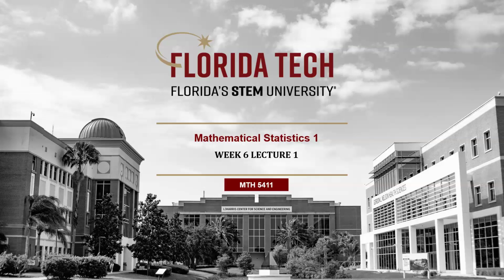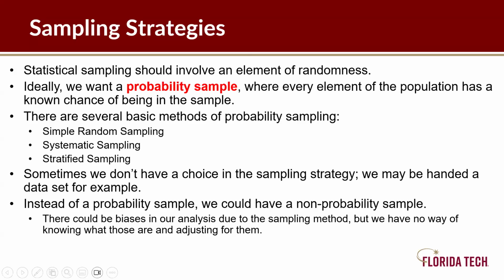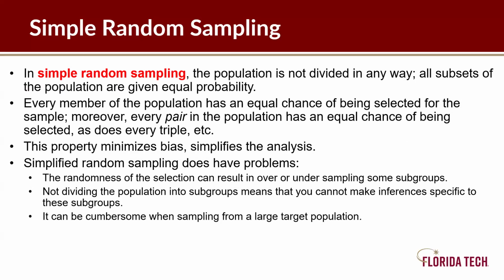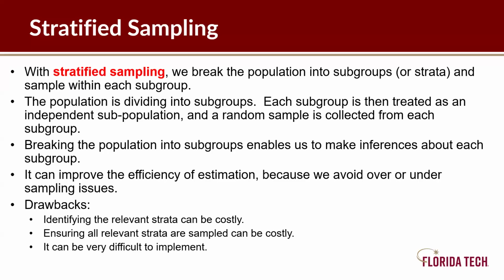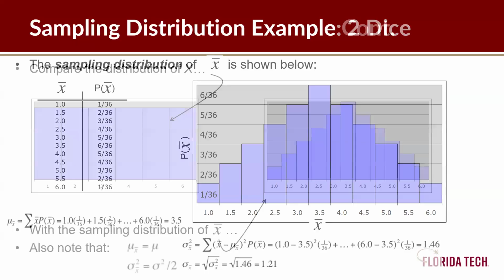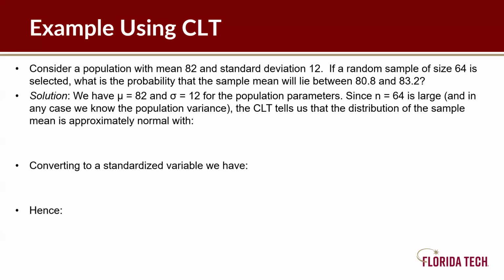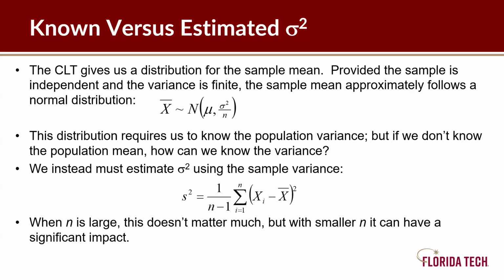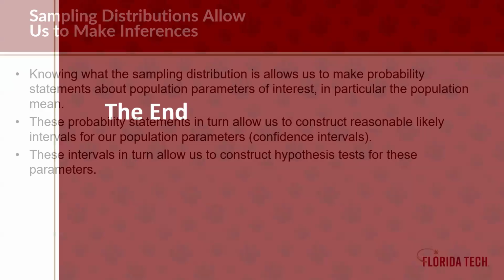Sampling and Sampling Distributions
An introduction to sampling distributions in statistics.